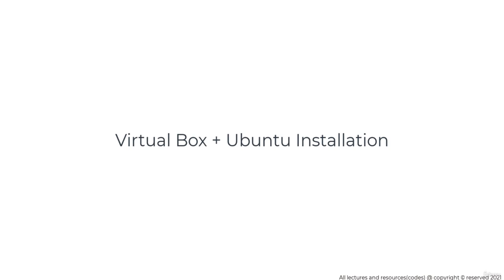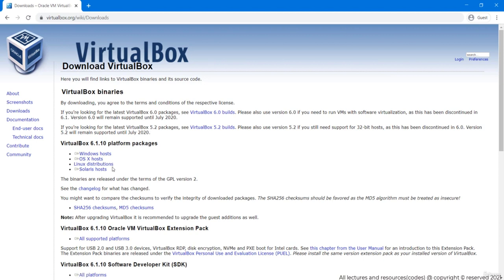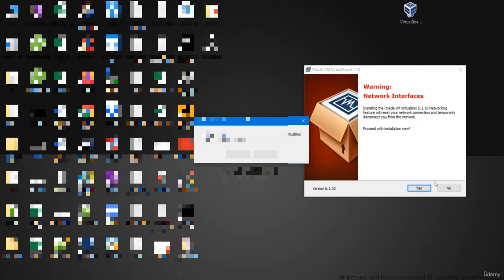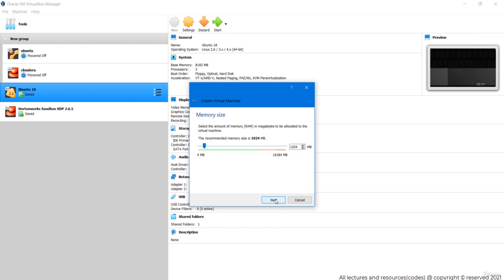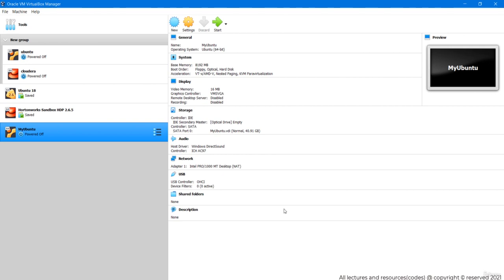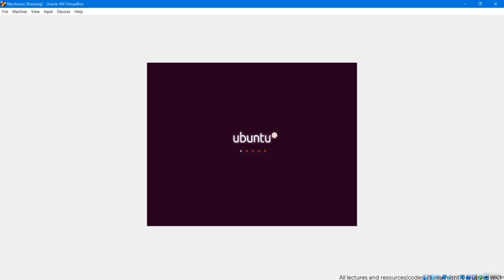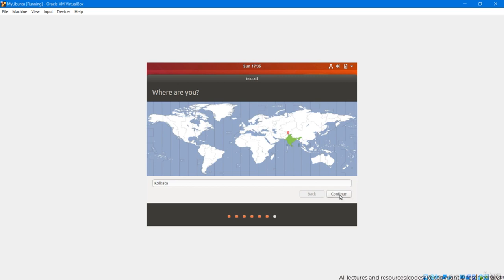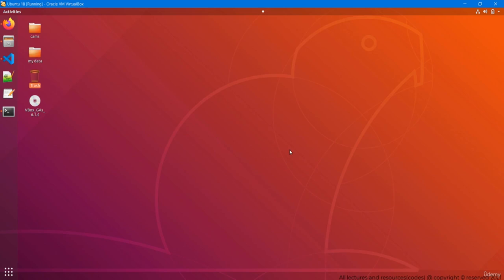4 Virtual Machine Installation